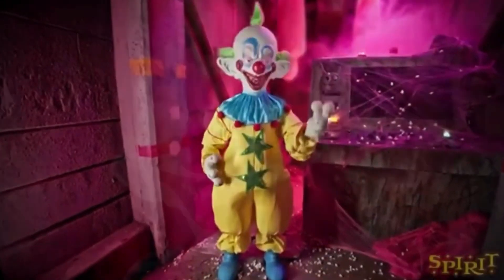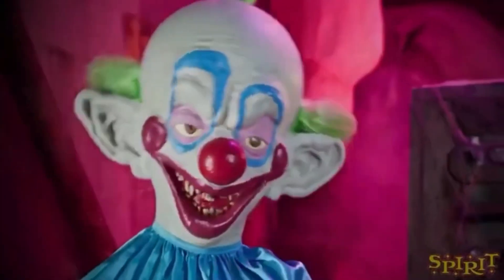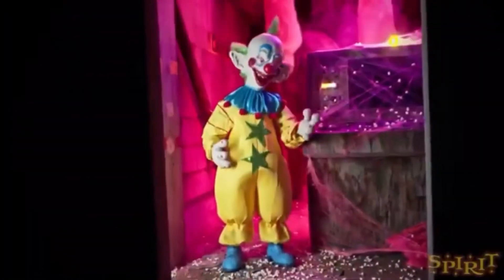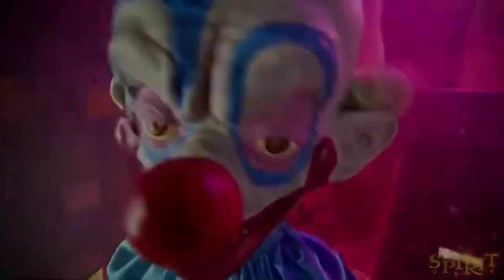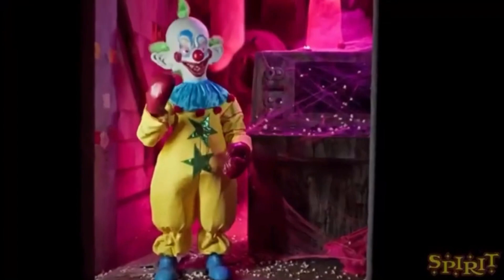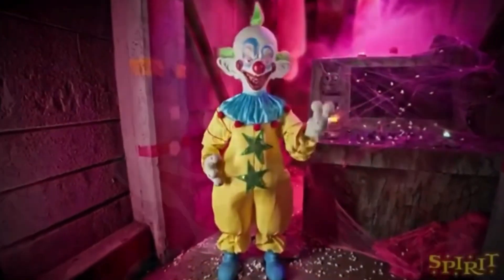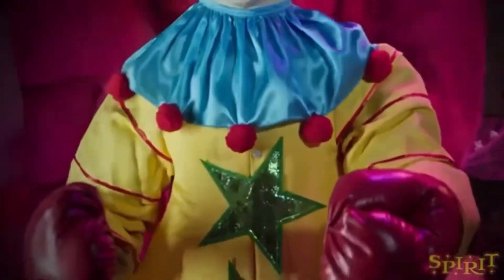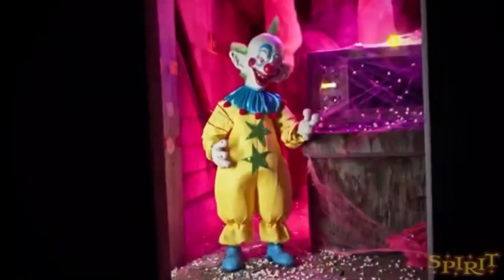Spirit Halloween Sneak Peeks 2021: Shorty (From KKFOS)